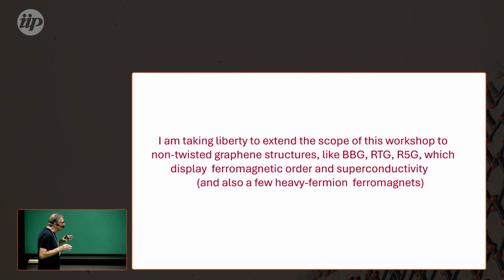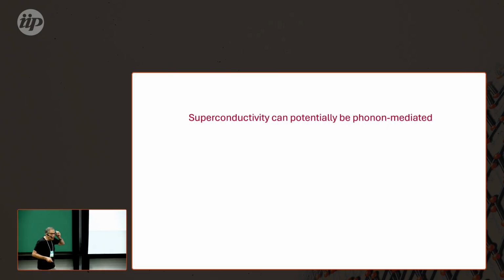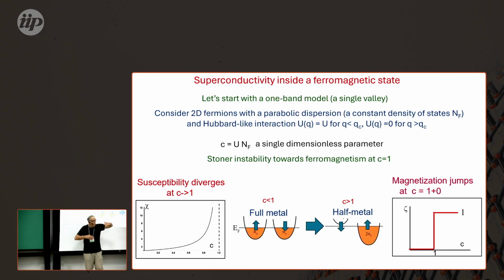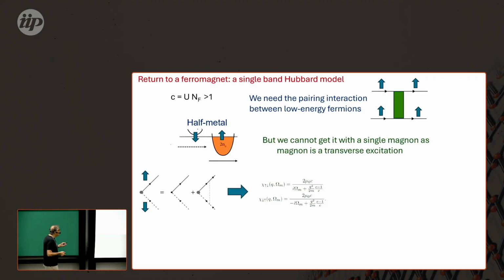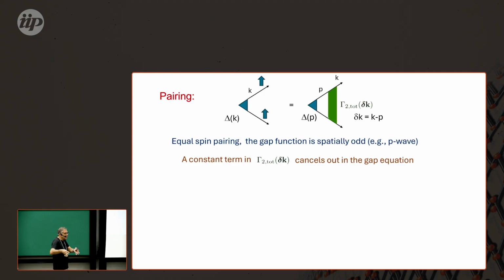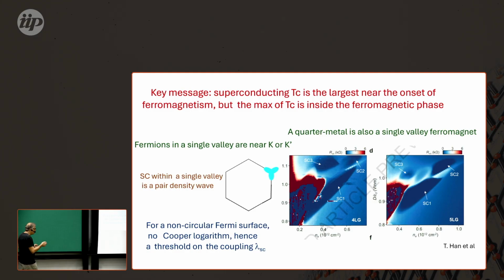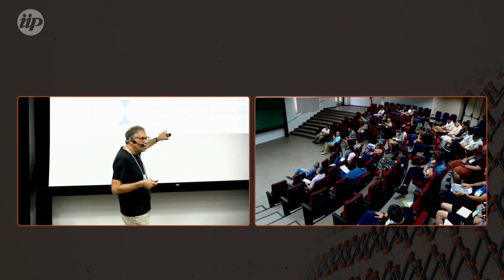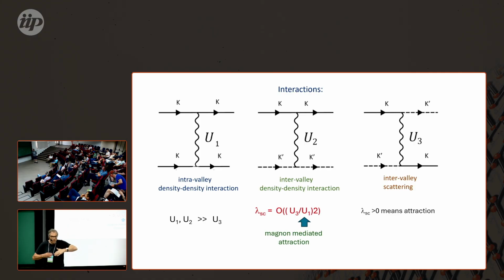Andrey Chubukov - Isospin orders and superconductivity in Bernal bilayer graphene